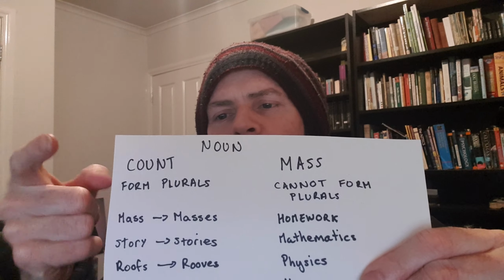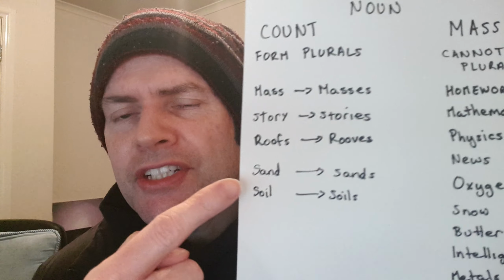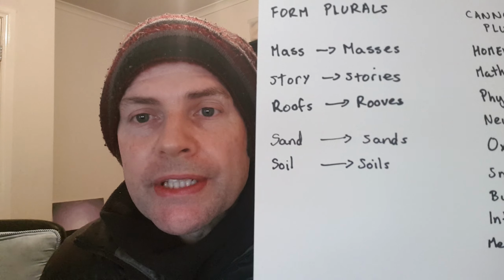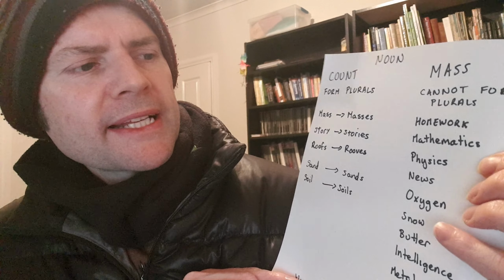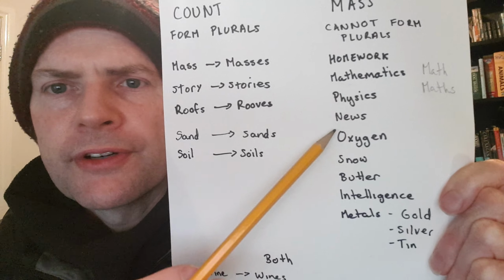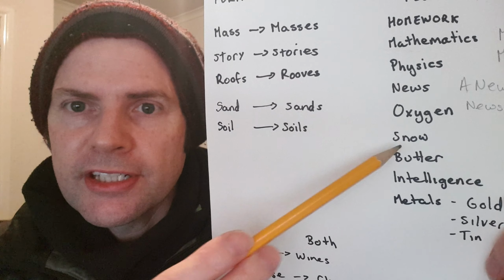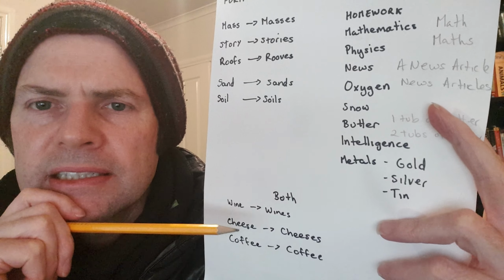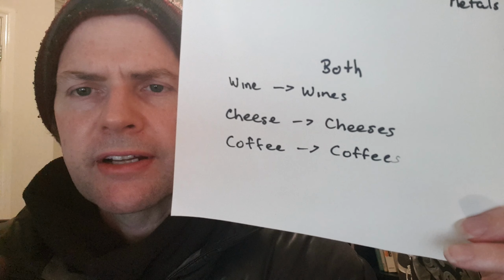Mass and Count Nouns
To buy Australian Slang books